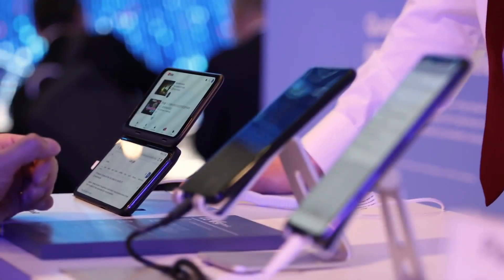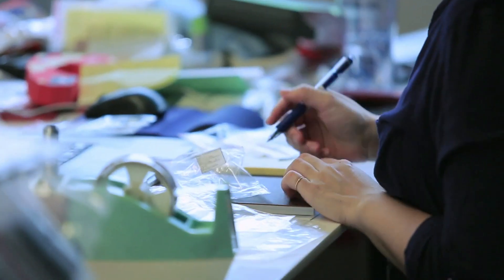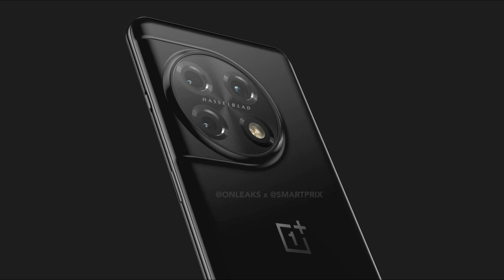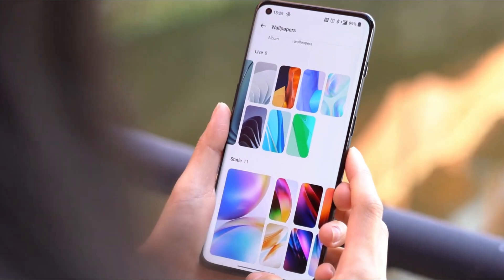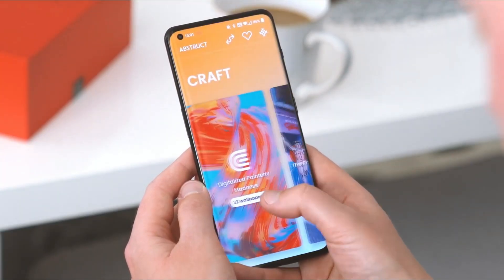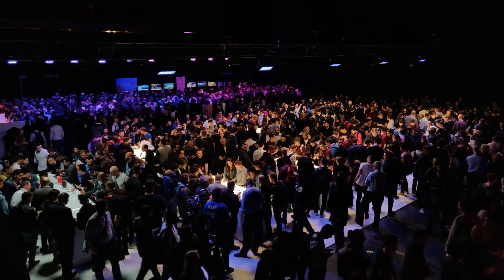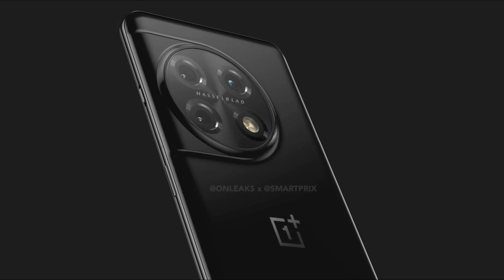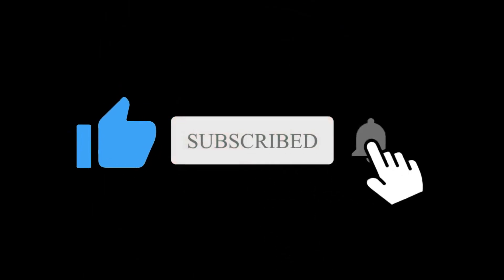OnePlus 11 Pro - INITIAL LOOK!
OnePlus 11 Pro which is the next flagship phone is from OnePlus.And know initial render images of the OnePlus 11 Pro has been released.OnePlus 11 Pro's latest fresh renders display a redesigned camera module on the back panel with Hasselblad branding. After missing from earlier OnePlus 10 phones, the alert slider is now returned.We may get a sense of the OnePlus 11 Pro's design from these early images.